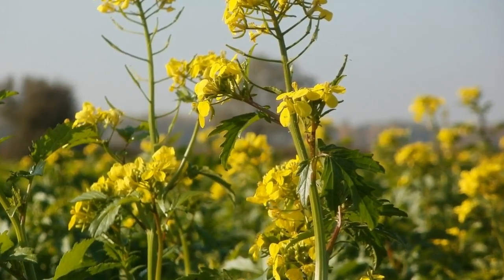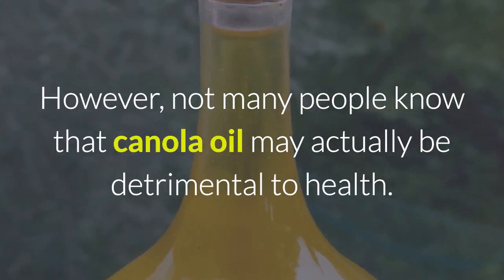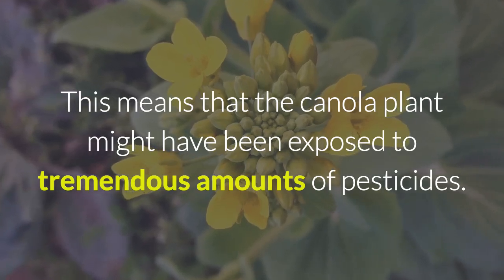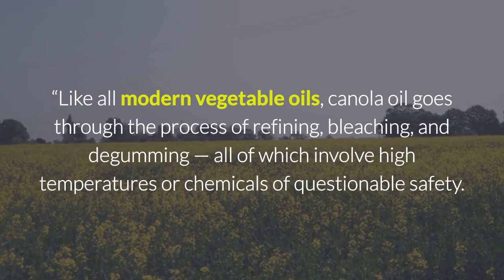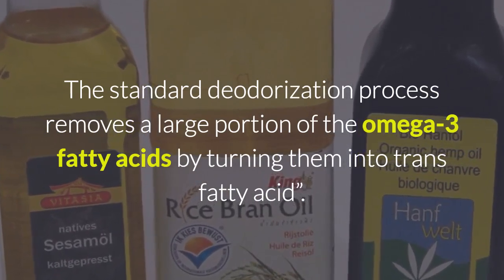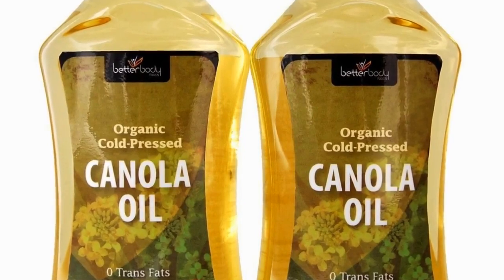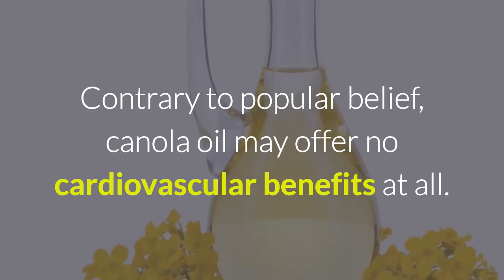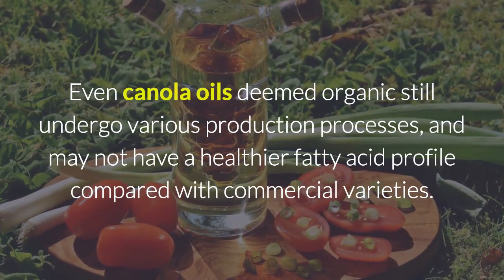5 Reasons You Should NEVER Use Canola Oil. Be Careful *Organic canola oil is no different.*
5 Reasons You Should NEVER Use Canola Oil

Canola oil has long been a regular in health food stores’ supermarket shelves. Canola oil remains to be hugely appealing to consumers, and is still the most preferred cooking oil in the restaurant industry. The oil is also known for its apparent benefits that include smaller waist lines, a healthy heart, and a cleaner environment.

However, not many people know that canola oil may actually be detrimental to health. Canola plant is a hybridized version of rapeseed, which undergoes a variety of chemical processes before turning into the popular canola oil. Rapeseed oil was once popular for its industrial use, but consuming it was associated with a variety of health woes. Because it is a hybrid of rapeseed, canola oil may prove to be not a very healthy choice, after all.

Recommended:
The materials and the information contained on Natural Remedies channel are provided for general and educational purposes only and do not constitute any legal, medical or other professional advice on any subject matter. None of the information on our videos is a substitute for a diagnosis and treatment by your health professional. Always seek the advice of your physician or other qualified health provider prior to starting any new diet or treatment and with any questions you may have regarding a medical condition. If you have or suspect that you have a medical problem, promptly contact your health care provide